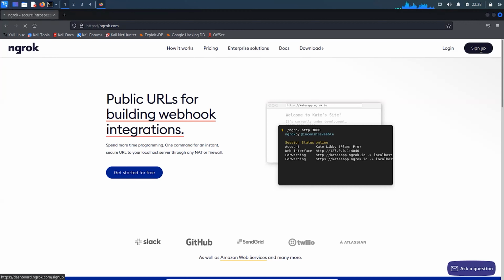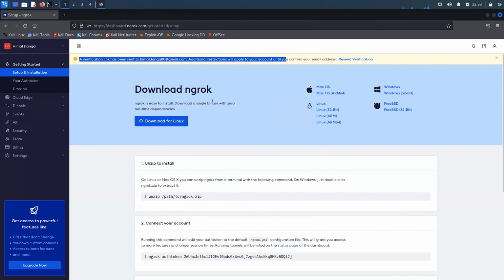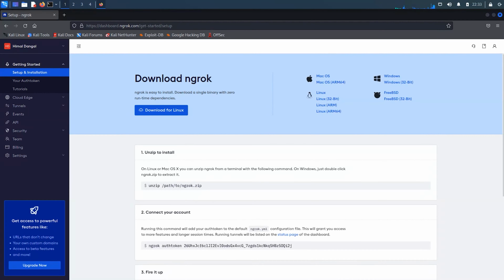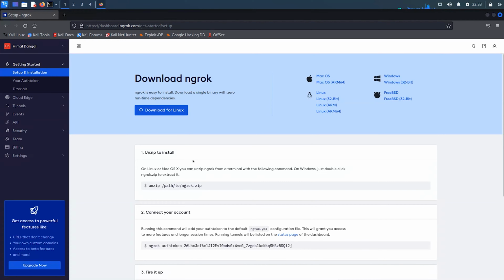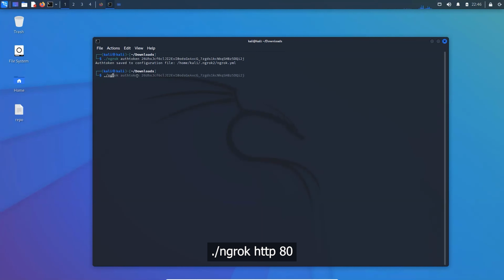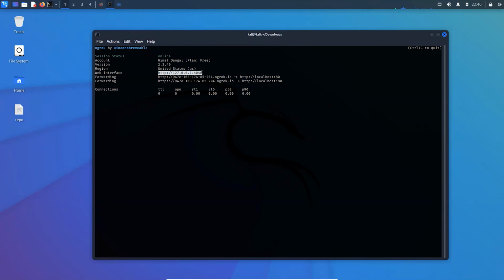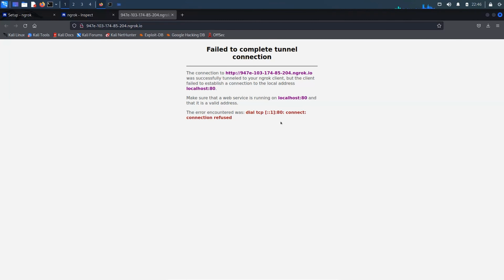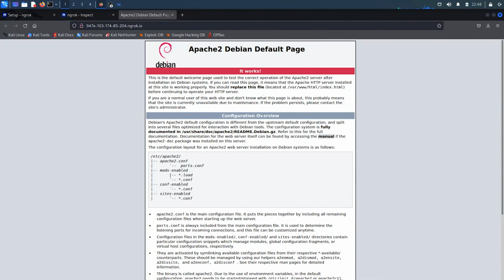How to Install Ngrok on Kali Linux ? | Kali Linux 2022.1 | Start Local host in Kali Linux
In this video, I will be showing you how to install Ngrok in Kali Linux Step by Step.